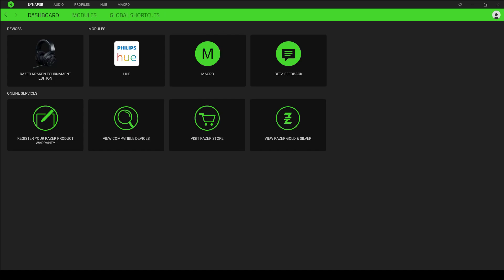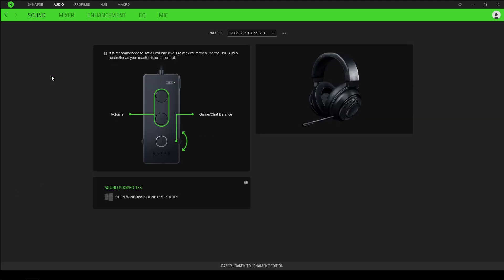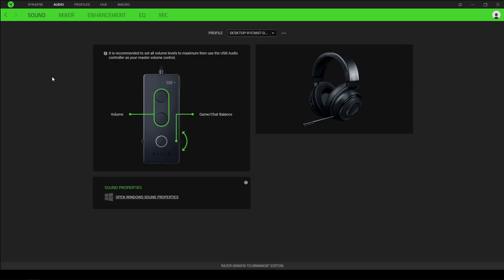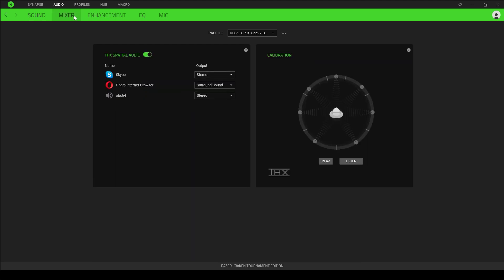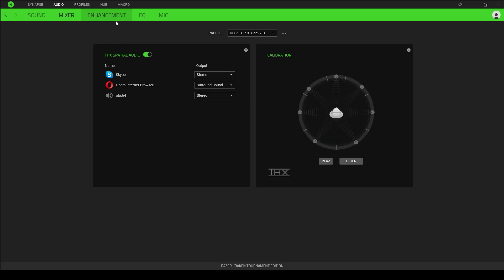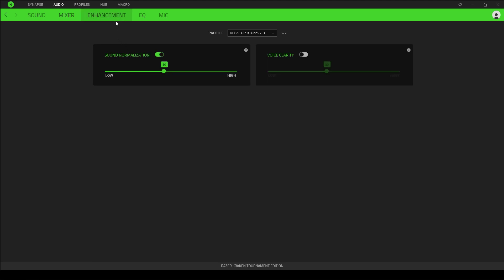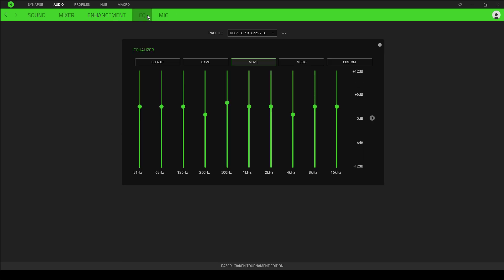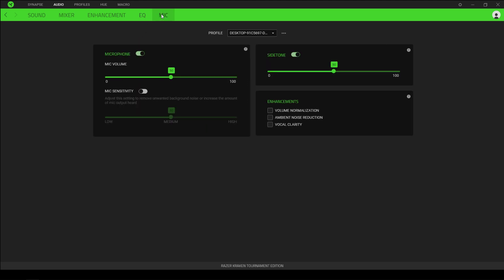Razer Kraken Tournament Edition Software Demo